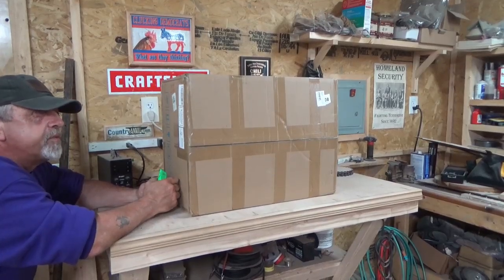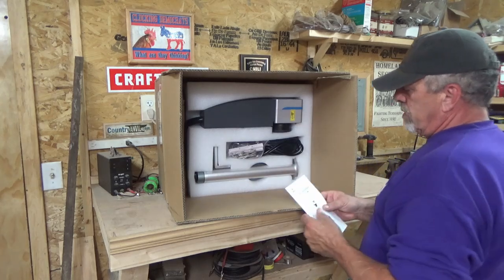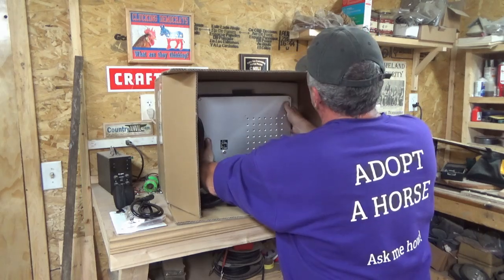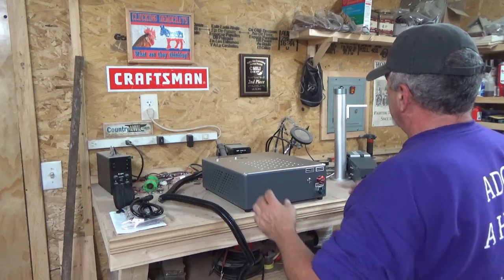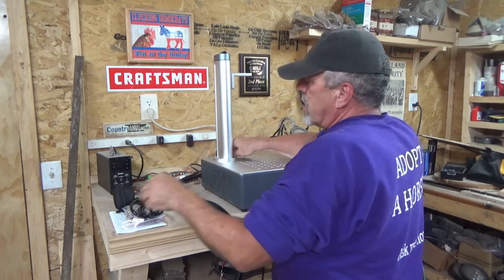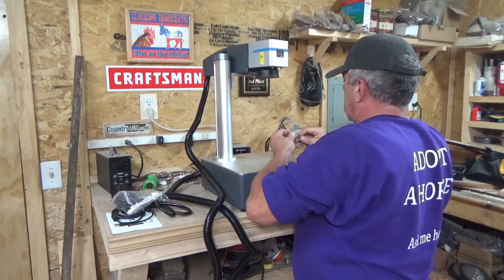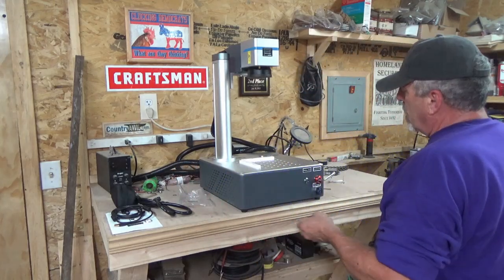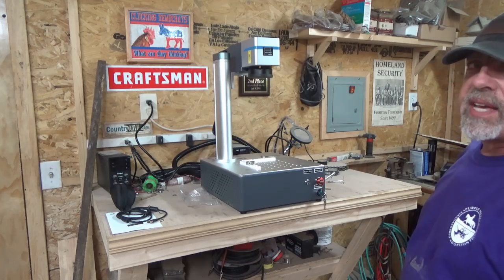OMtech Galvo Compact 50 Watt Fiber Laser Unboxing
Finally pulled the trigger on a metal engraving laser. Went with the Omtech Galvo 50 W compact fiber laser